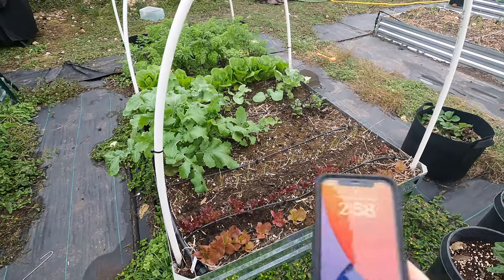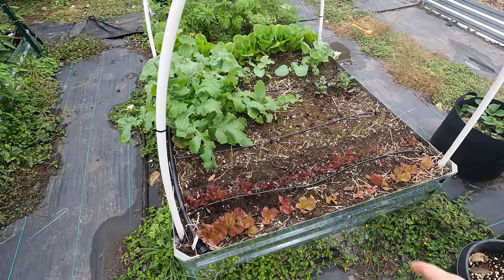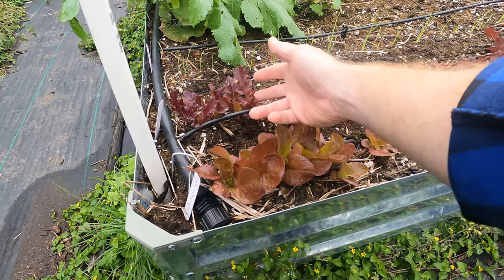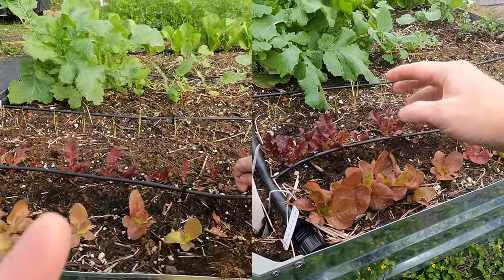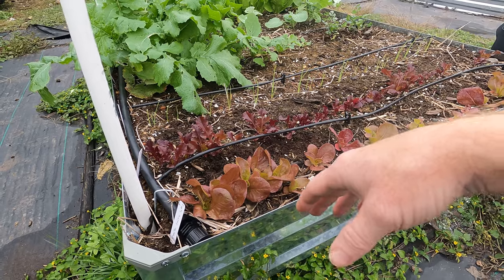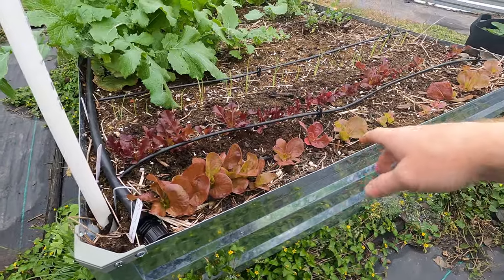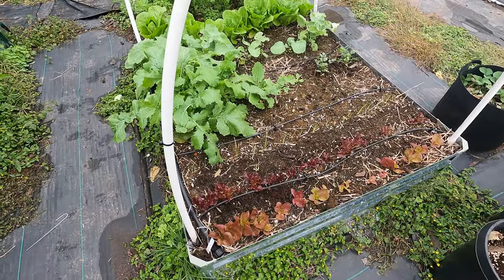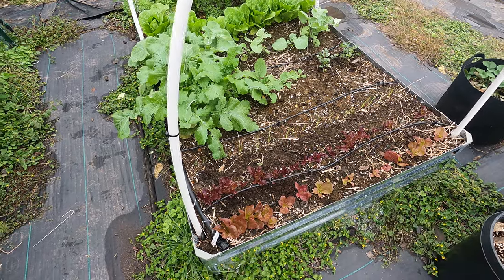Lettuce Growth after fertilizer - Before and After footage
I definitely notice a huge difference between the lettuce today, and just 6 days ago before I fertilized the lettuce.  I want to mention that I actually planted this lettuce back in October 15th, and they really didn't grow all that much after sprouting, which was over 6 weeks before I fertilized them.  Then in just 6 days they started growing drastically.  I think this proves how important fertilizer is for your lettuce growth.